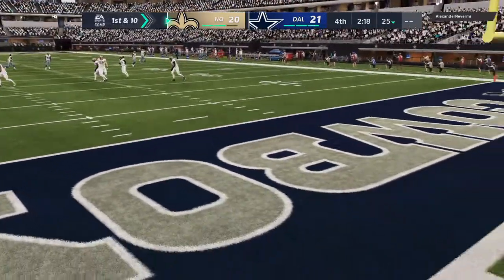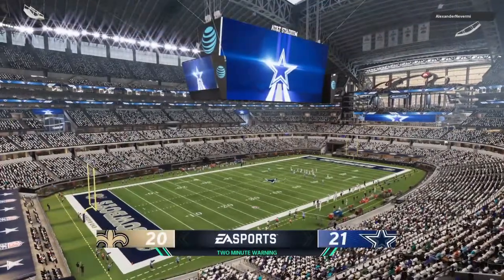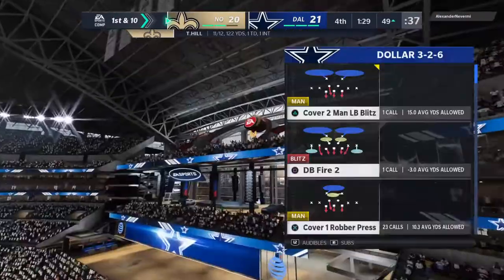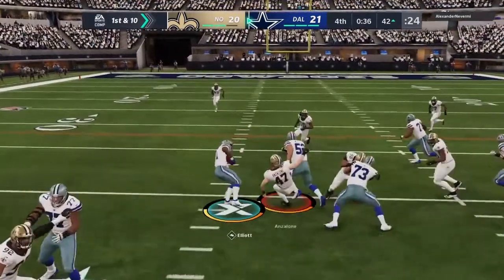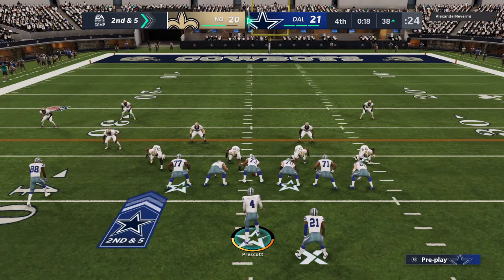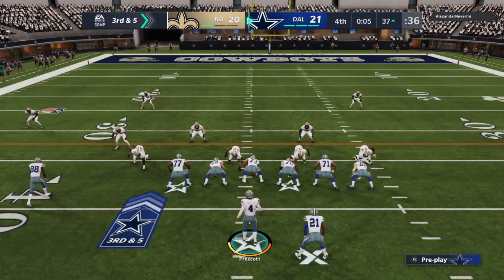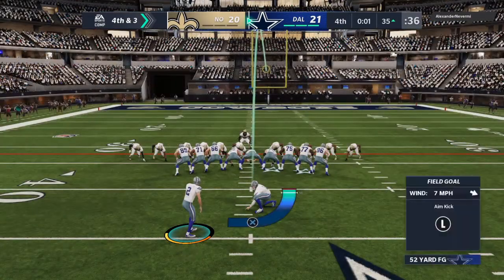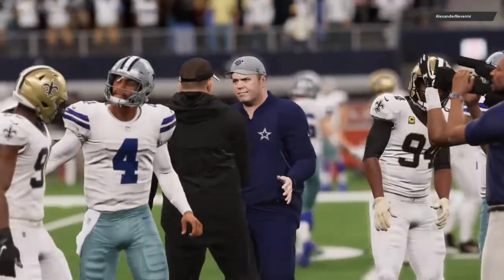Madden NFL 21_20210516091939